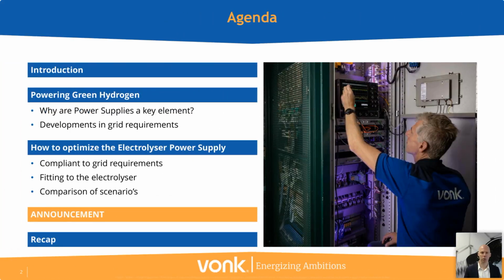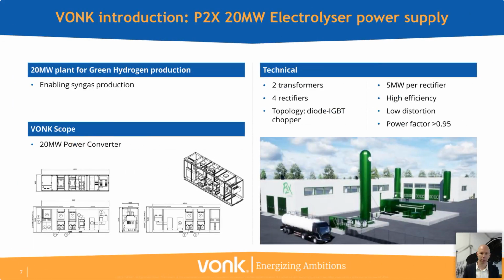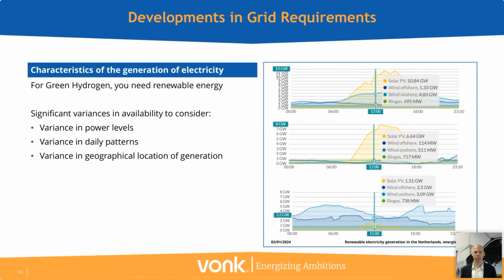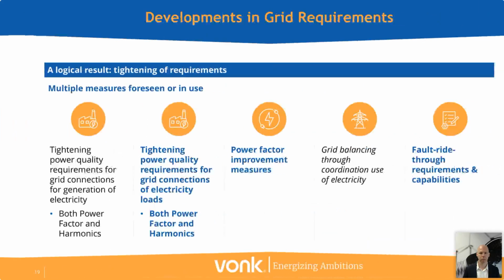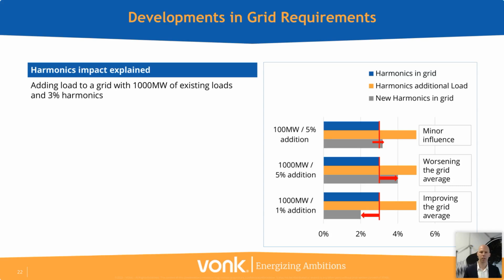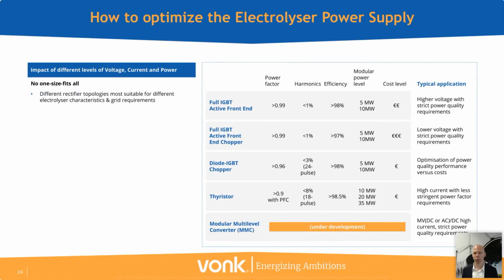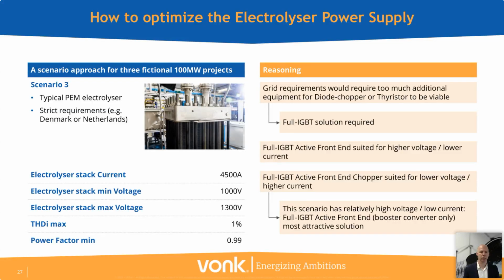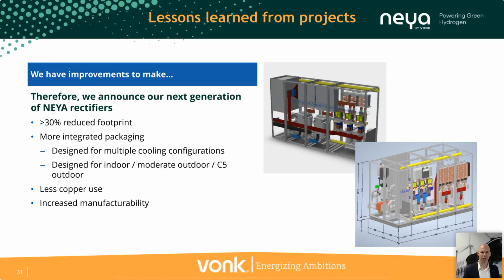The Electrolyser Power Supply for the Electrical Grid of Tomorrow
Neya